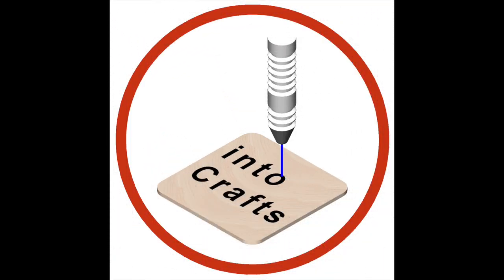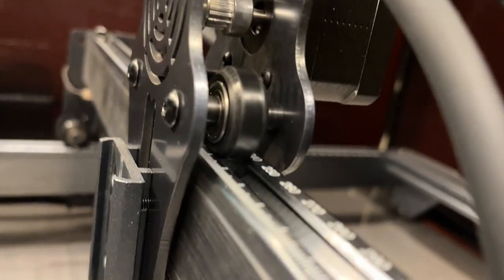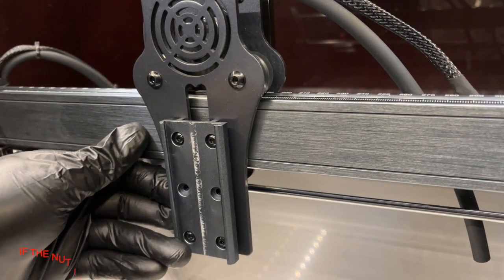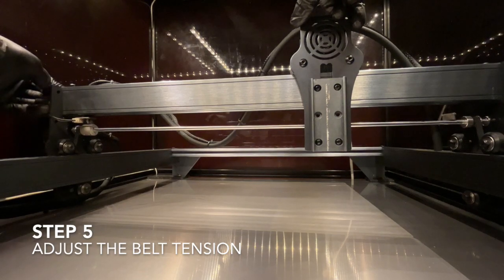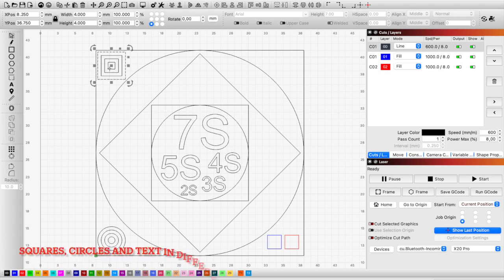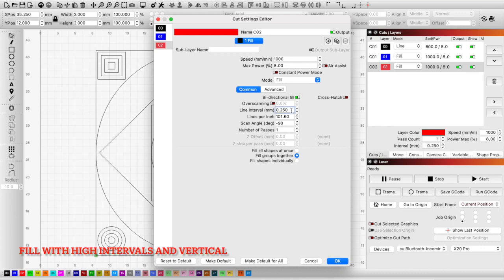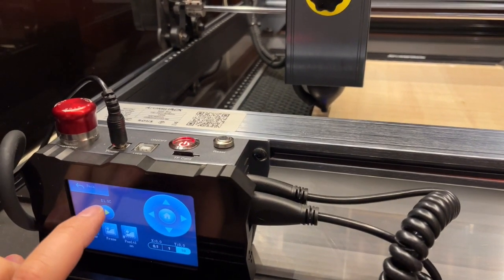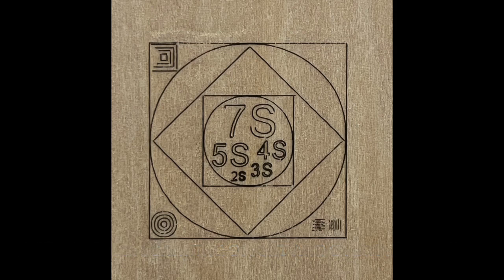E1 - Mechanical Check (Laser Engraver Belt Tension and Eccentric Nut Adjustment)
If you have wobbly or not-straight lines and curve...
If you have got a new laser engraver to assemble...
If you have already assembled your laser engraver...
Even if you have used your machine and it requires maintenance.
... watching this video could help you to adjust the mechanical parts of your laser engraver by the ECCENTRIC NUT and tension of the BELT.

After following this video, you will be able to engrave lines and circles perfect, not-wobbly lines and curves.

Step 1: Remove the belt
Step 2: Cleaning the wheels, gear, belt and rails
Step 3: Adjust the eccentric nut
Step 4: Put the belt back
Step 5: Adjust the belt tension
Step 6: Test file
Step 7: Export the Gcode and Run
Step 8: Check the engraved test file (Evaluation)